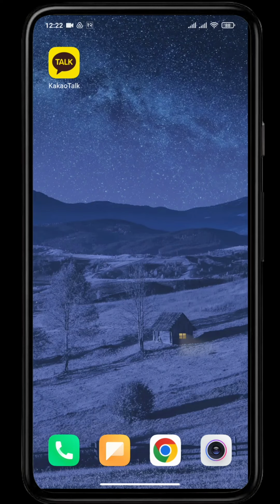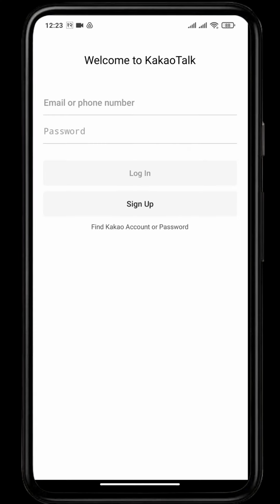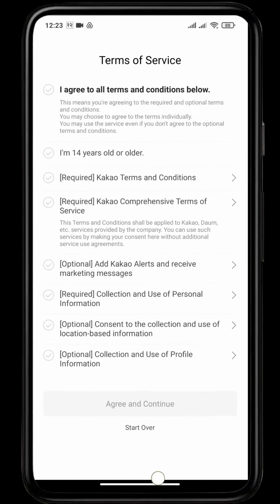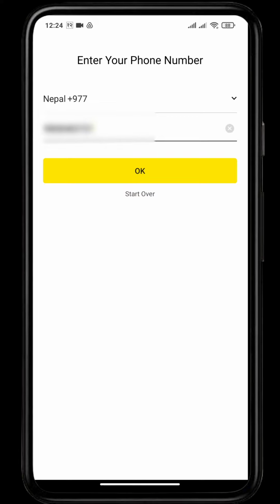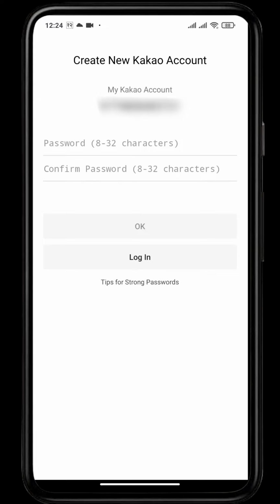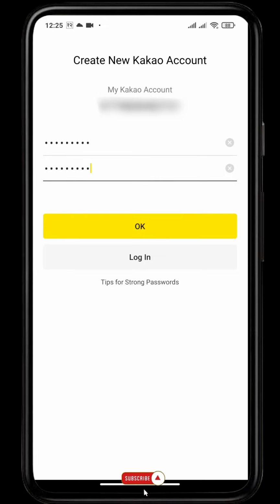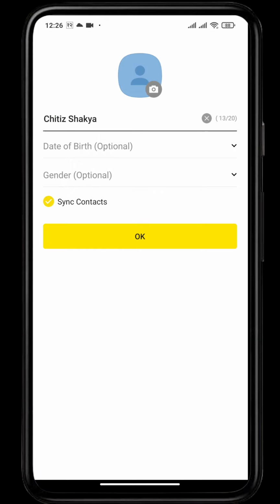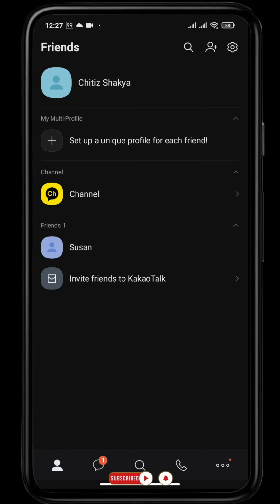Create Kakaotalk account Under 2 minutes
In this video, you will learn how to create a KakaoTalk account in under 2 minutes!
KakaoTalk is a messenger app popular in South Korea that lets you chat with your friends for free.
If you're looking to connect with friends or family in South Korea, or if you want to take advantage of the various features KakaoTalk has to offer, then be sure to watch this video!

00:00 How to create a Kakaotalk account
00:19 Create a Kakaotalk account